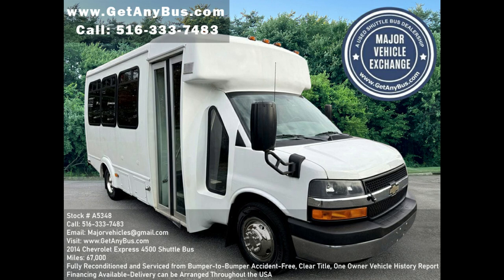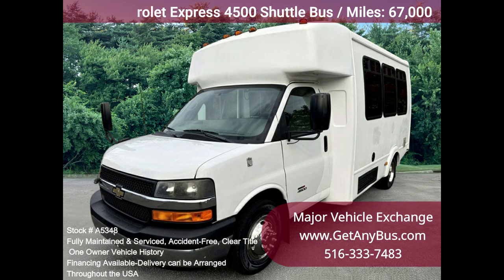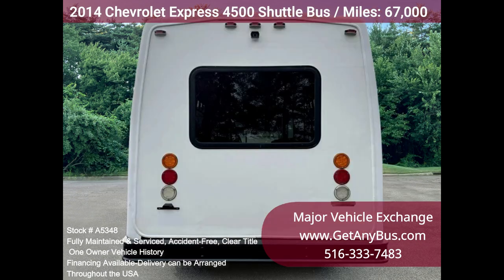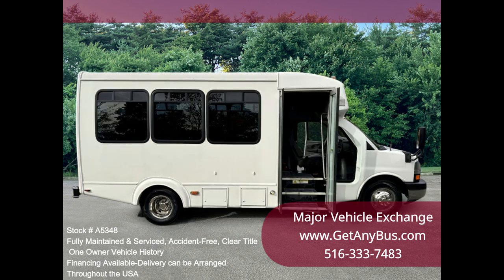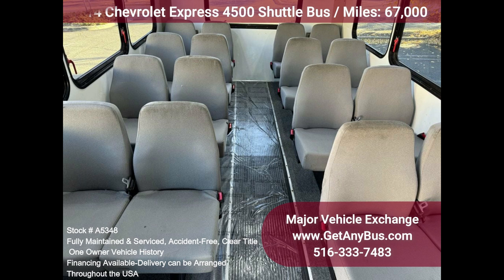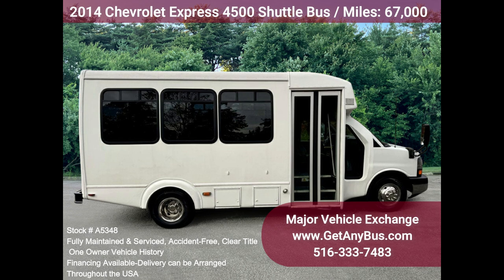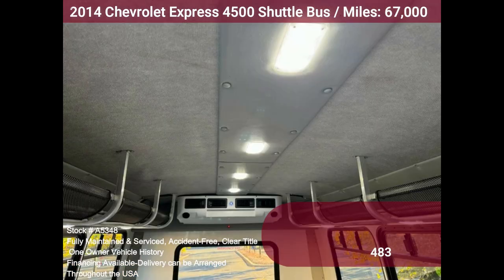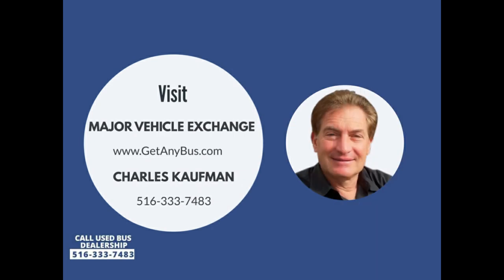2014 Chevrolet Express 4500 Diesel Shuttle Bus w/38K Miles ! Please visit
Fully inspected, serviced, and reconditioned 2014 Chevrolet G4500 Express Bus with 16 passenger seats plus a driver with just 38k miles. The vinyl seating and front and rear air conditioning will allow your group to ride comfortably. This shuttle bus is fully equipped and in top condition for its year and mileage! This is a one-owner, government fleet-maintained, accident-free, clear title shuttle bus.
Perfect for Church, Shuttle Service, Tours, Parties, Weddings, College Sports Teams, Casino Runs, Executive Transportation, and more. Ready to go to work! This bus was well maintained and has been inspected and serviced as needed. This is an excellent shuttle bus for new startup transportation companies.

The low mileage 6.6L V-8 diesel engine starts right up and runs smoothly. The automatic transmission shifts well and without hesitation. The automatic shift override control comes in handy for hilly terrain. All other mechanical functions are in excellent working condition. The A/C also blows strong and cold, with front and rear heating. This bus was quality-built. The coach is in excellent condition for its age and mileage and has been thoroughly detailed. This bus is roomy and spacious, guaranteed to provide passengers a comfortable ride.

Features on this bus include (Partial Listing):
Chevrolet G4500 Express Shuttle Bus - 6.6L Diesel V8 Engine - Electric Door - Modesty Panels - Dual Assist Entrance Grab Rails - Reclining Driver's Seat - Automatic Transmission w/Overdrive - 16 Seats With Seat Belts & Armrests - Tilt Wheel - Cruise Control - Carpeted Ceiling - Overhead Luggage - AM/FM/CD Stereo W/ 4 Speakers - Overhead Handrails - Carpeted Floor - Front & Rear Air Conditioning and Heat - Interior Lighting - Rear Backup Camera - Tinted T-Slider Coach Windows - Dual Rear Wheels - Mud Flaps and other DOT compliant accessories.